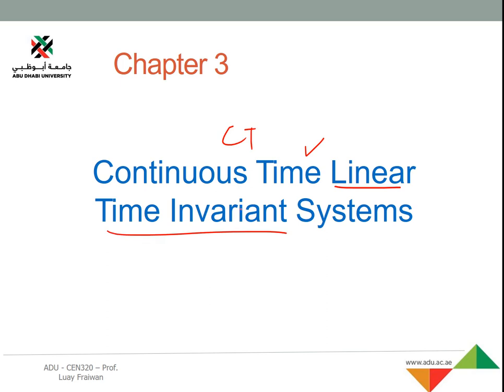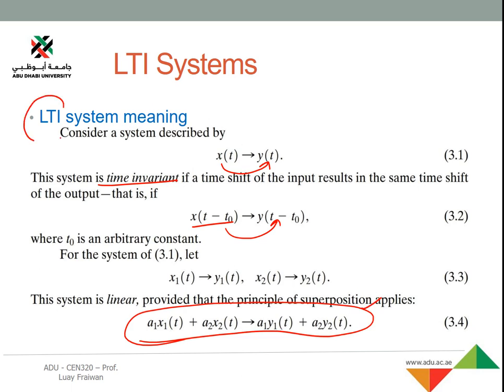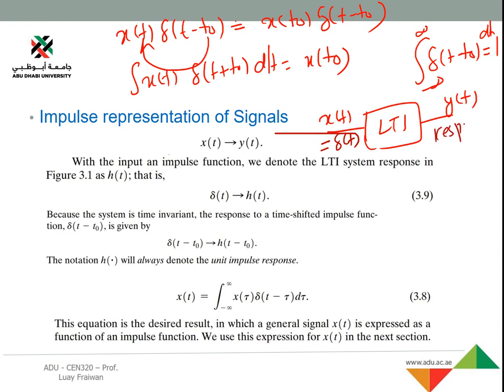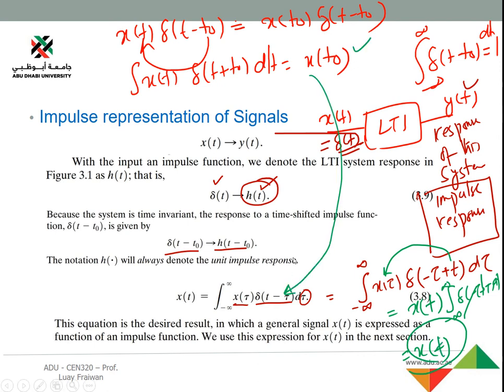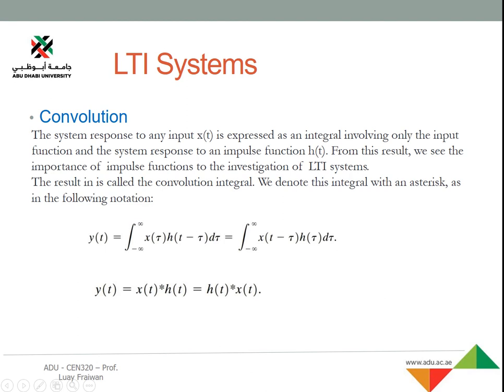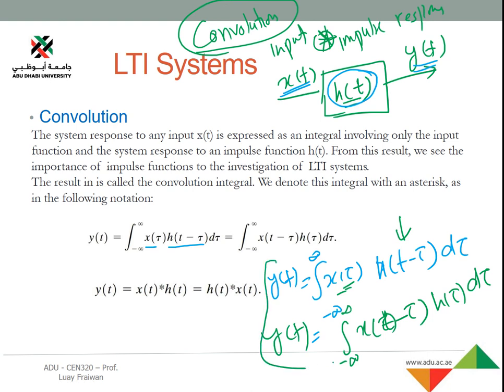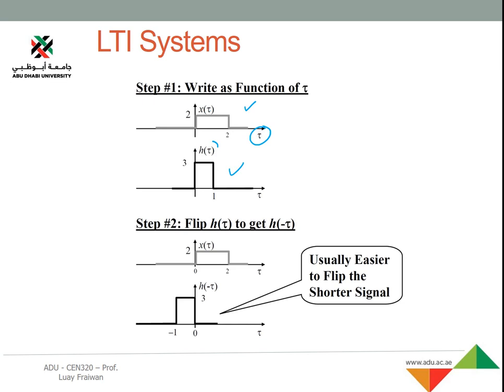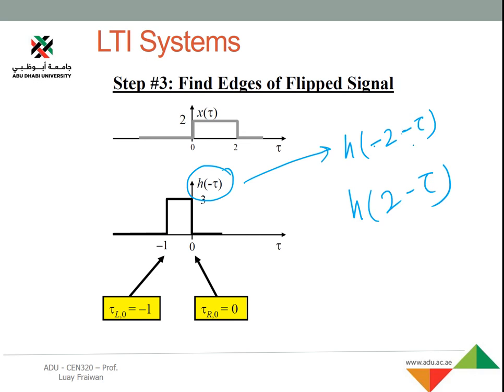Topic 3: LTI Systems Convolution | Impulse Response and Convolution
In this session, we explore the impulse response of Linear Time-Invariant (LTI) systems and how convolution is used to analyze system behavior. Learn the key concepts and mathematical techniques to understand how LTI systems respond to input signals.